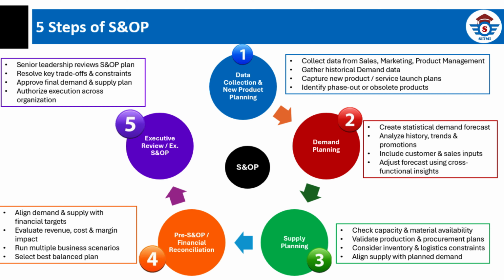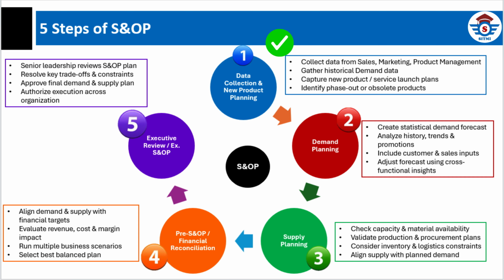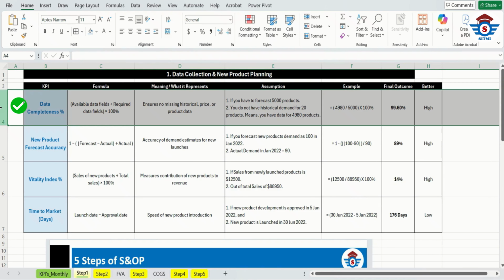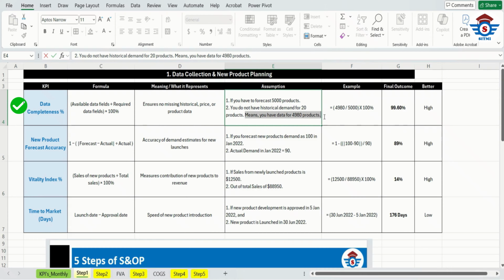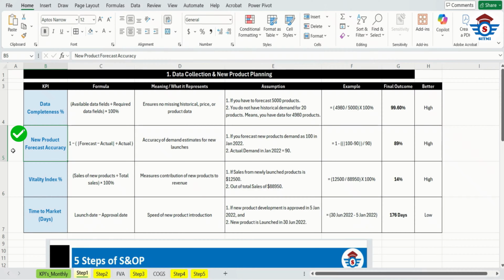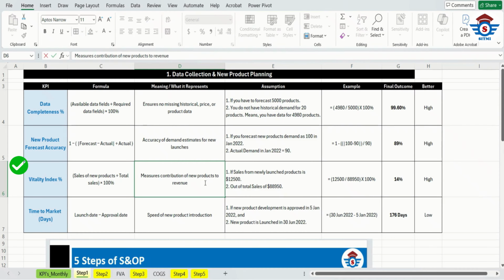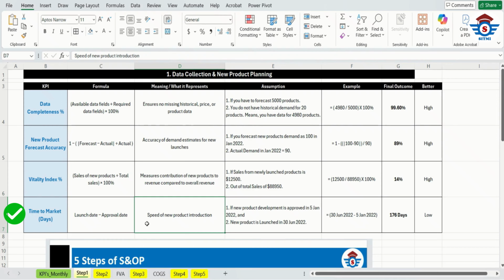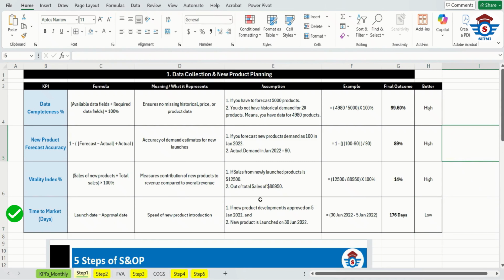S&OP Step 1 KPI in Excel: Data Completeness, Forecast Accuracy, Vitality Index & Time to Market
In this video, we explain Step 1 of the S&OP process – KPI tracking in Excel. Learn how to measure critical KPIs such as Data Completeness %, New Product Forecast Accuracy, Vitality Index %, and Time to Market (Days) to ensure accurate demand planning and supply chain efficiency. We demonstrate how to calculate and visualize these KPIs in Excel, and how they support S&OP and IBP processes for better decision-making, improved forecast accuracy, and optimized product launches. Perfect for supply chain professionals, planners, and managers looking to monitor and enhance performance using Excel.